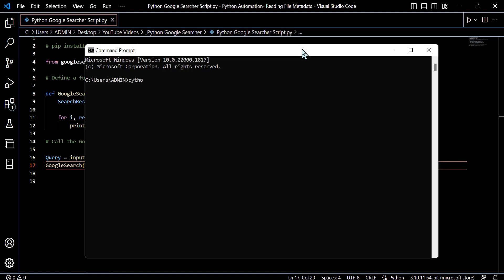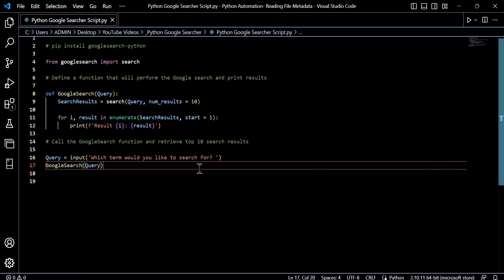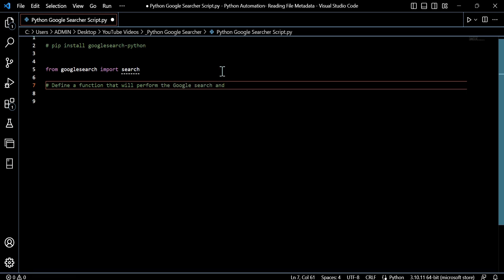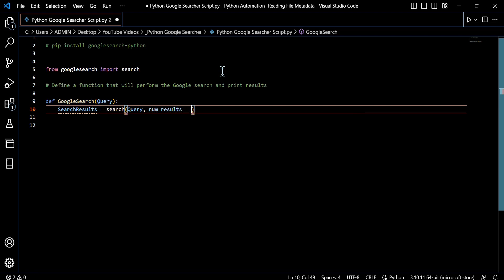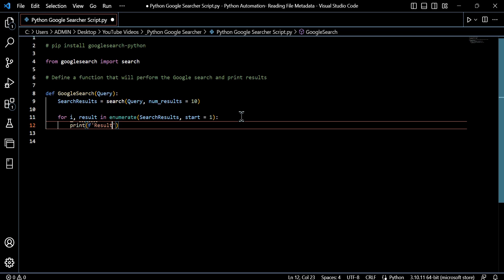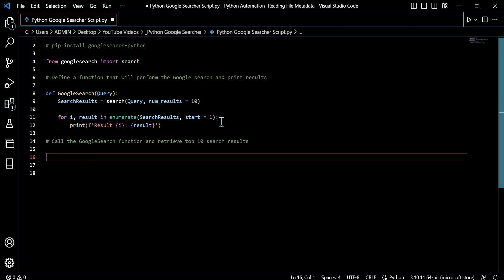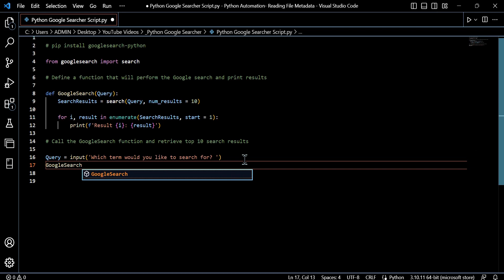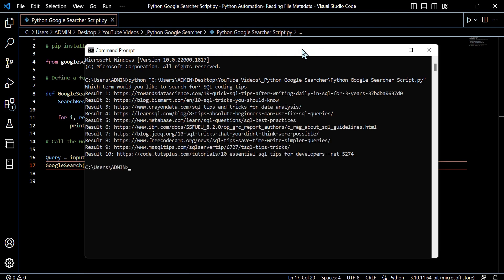Create a Python Google Searcher in Less Than 10 Lines of Code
Learn how to build a Python Google Searcher in under 5 minutes and less than 10 lines of code. Covering core Python and coding principles- such as User Defined Functions, accepting user input & loops.